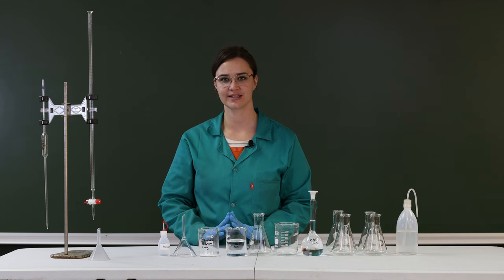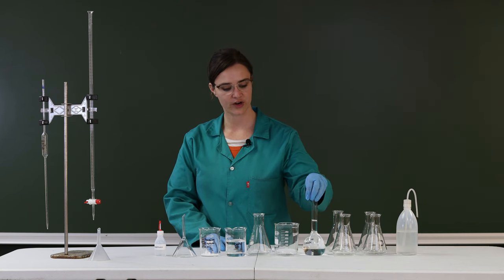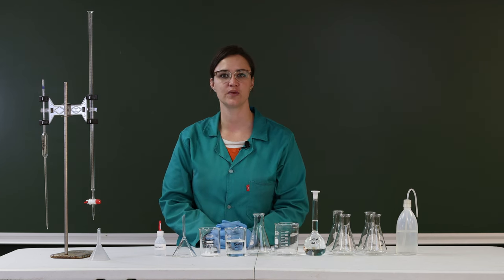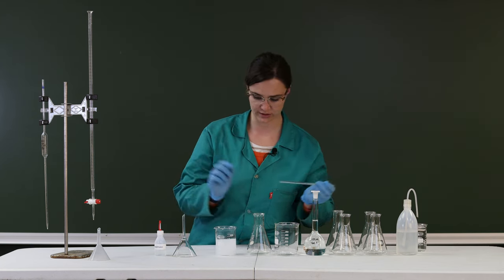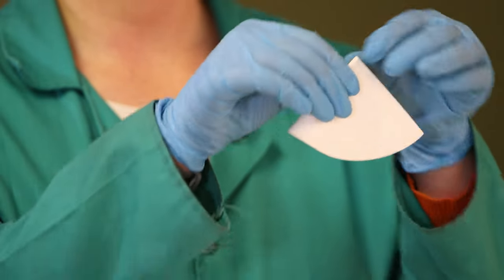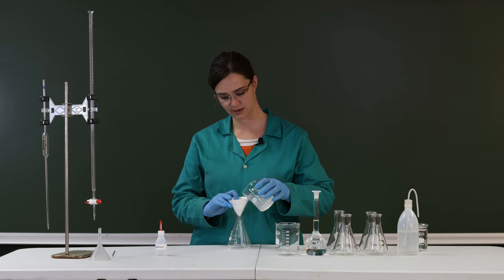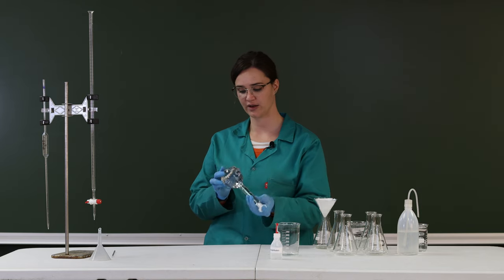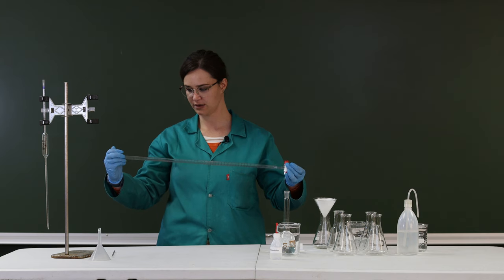Solubility, Ksp and common ion effect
This video serves as a brief overview of the experimental flow in Prac 5 of CHM 181 and Prac 3 of CMY 127, at the University of Pretoria.

Although this video conceptualises the practical and all the experiments therein, every student must prepare thoroughly by working through the instructions document and the relevant paragraphs as prescribed through the course material.